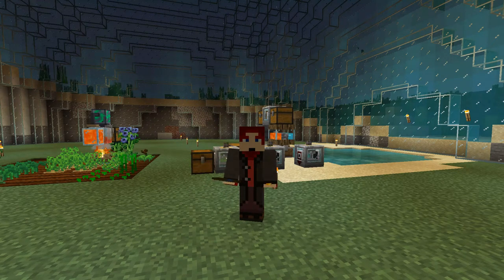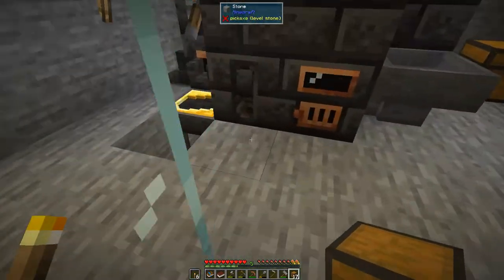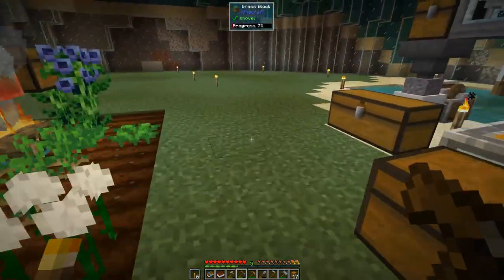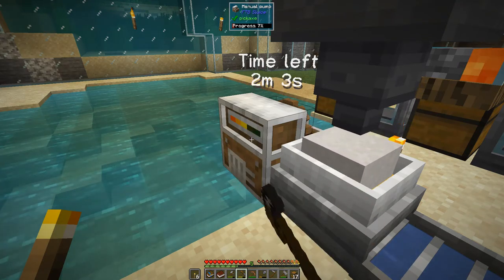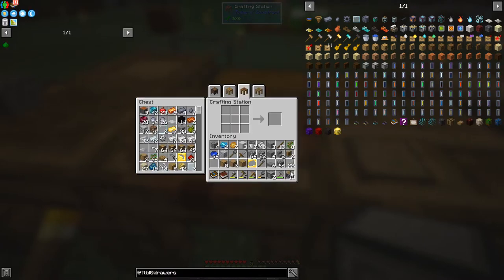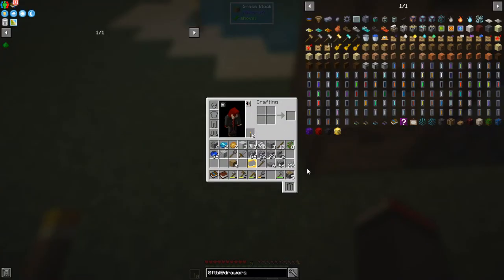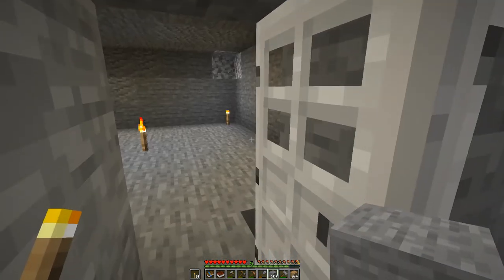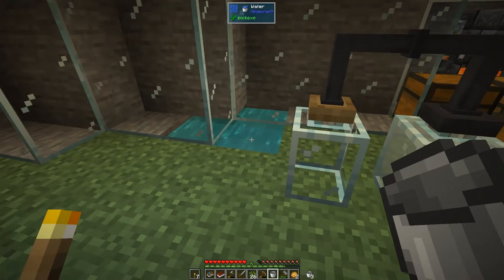FTB OceanBlock 4: A Chain of Hammers, Storage Drawers & Basic Mob Farm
Continuing with basic resource collection, space is at a premium in the glass dome, so we sort and increase storage with Storage and Compacting Drawers. Ass mob essence is essential for some items, we build a small mob farm.

This video is my fourth episode of FTB OceanBlock for Minecraft 1.16.5

00:00 Prologue
00:21 Making Space
05:13 Doubling Emeralds
12:09 Storage and Compacting Drawers
19:28 Small Mob Farm
25:55 Clay from a Jar
26:55 Botany Pots
32:03 Mob Spawner Working
33:08 Epilogue